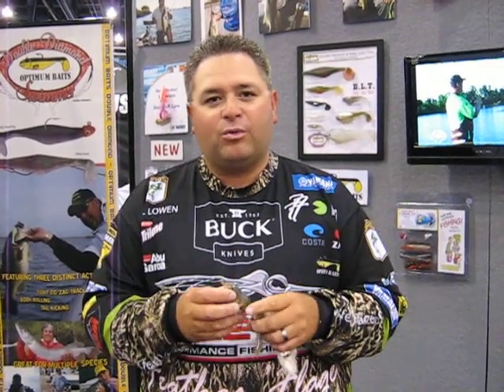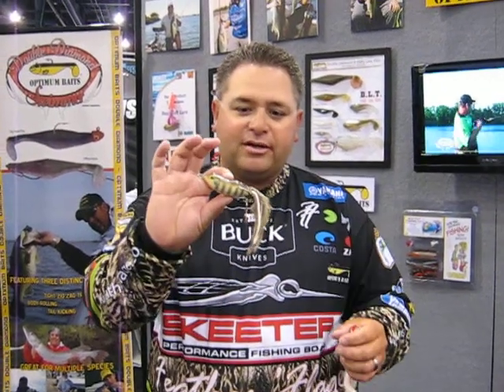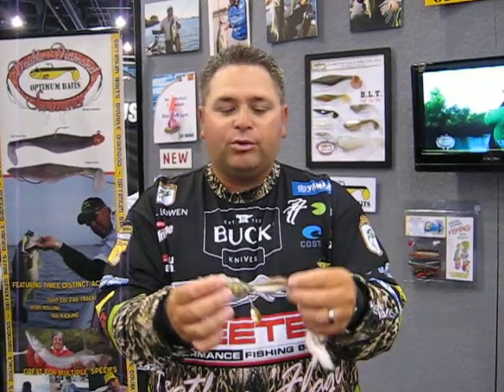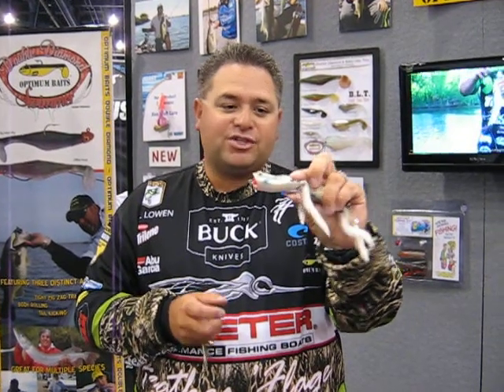Billy Lowen ICAST 2010 part 2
Billy Lowen talks about the ICAST Award Winning Optimum Baits Furbit Frog